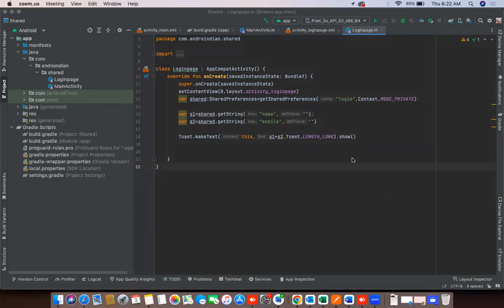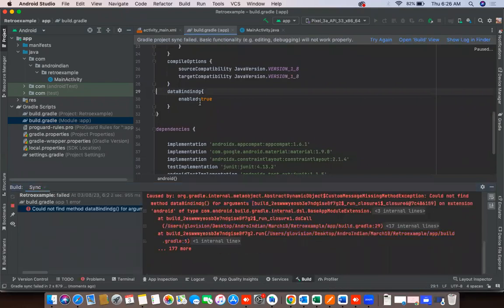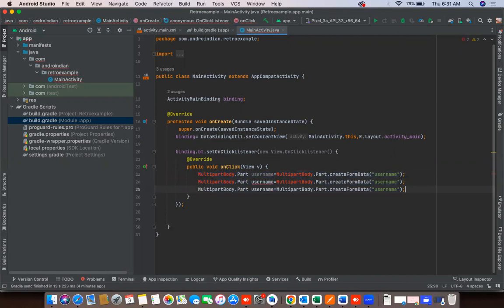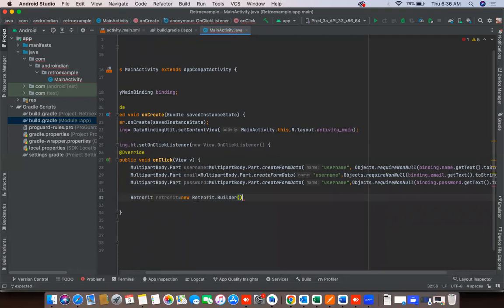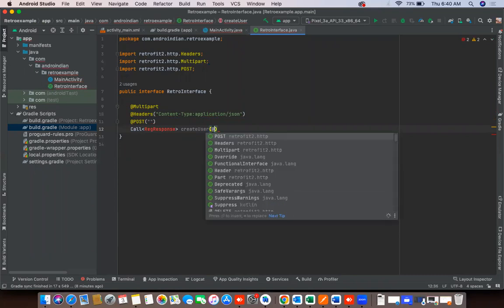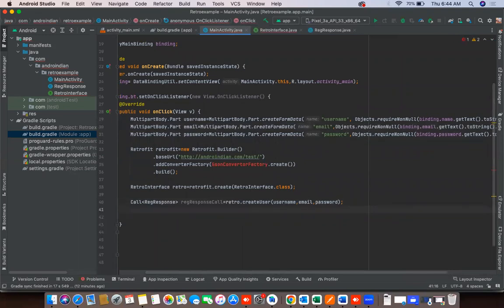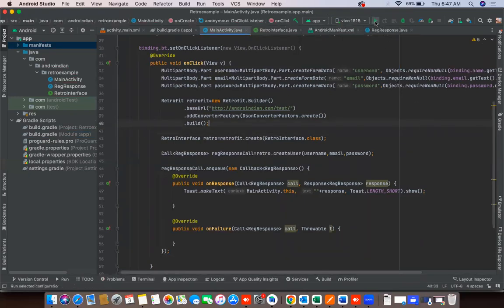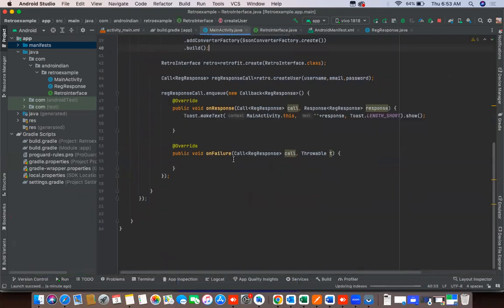Day16) Advanced Android Job Oriented Training Android Tutorials | AndroIndian